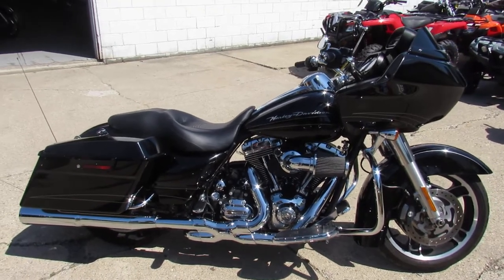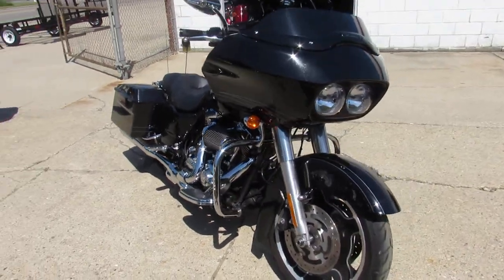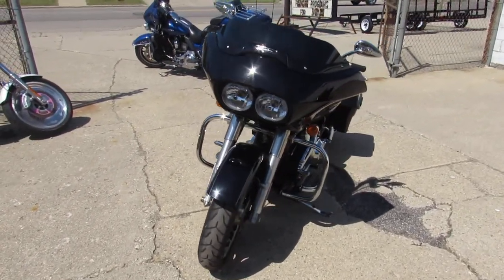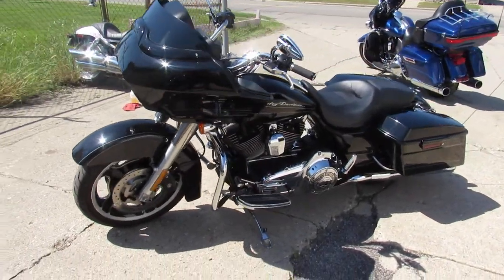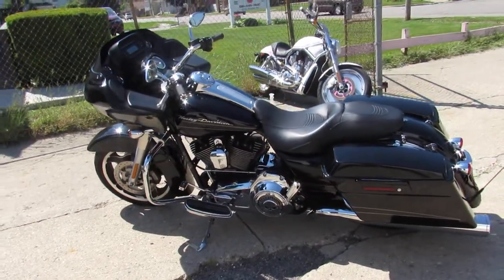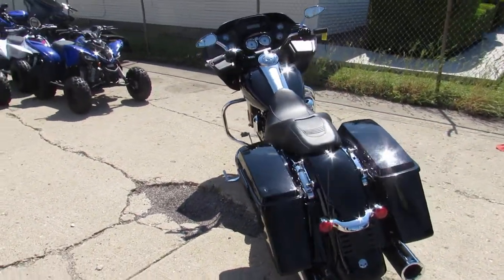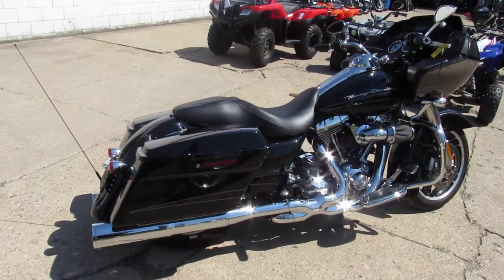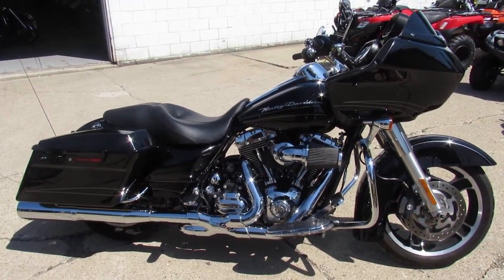2010 HARLEY FLTRX FOR SALE IN MI U6382